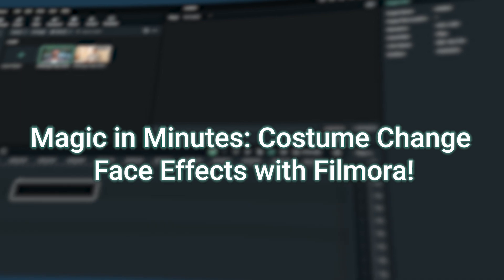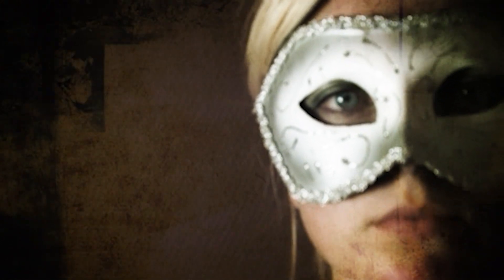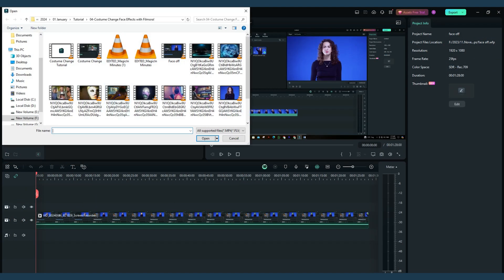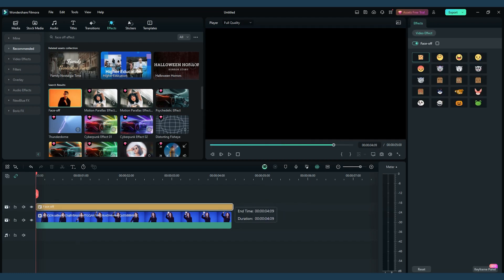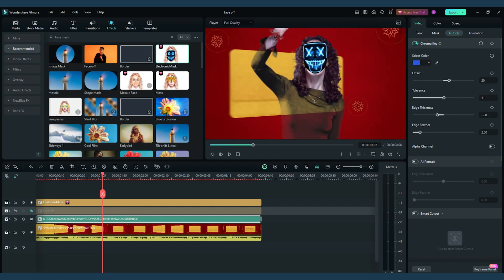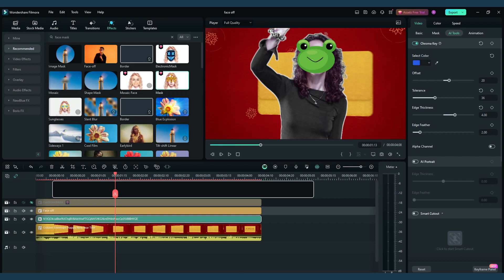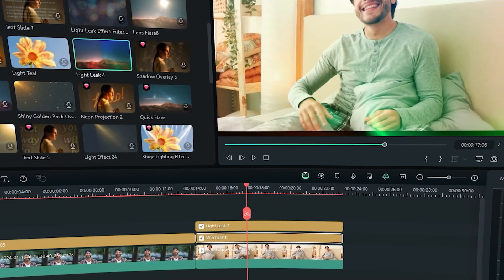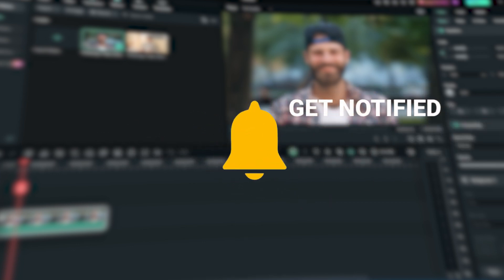Change Face Effects with Filmora13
+Compound Clip
+And more...